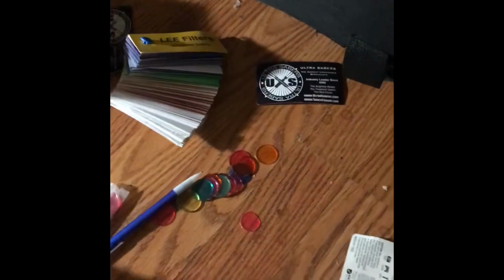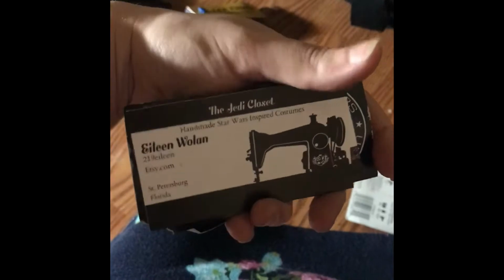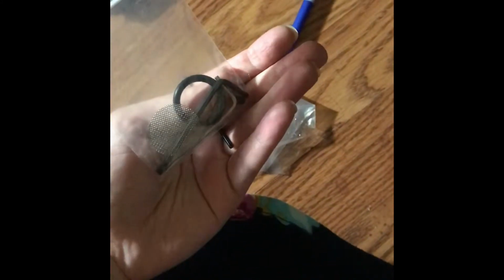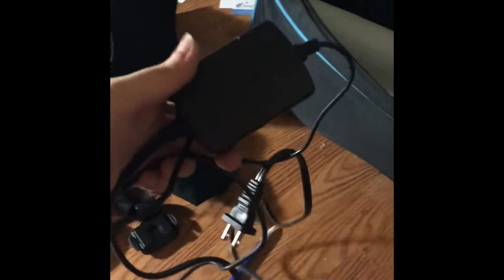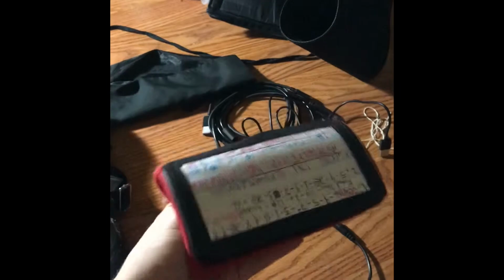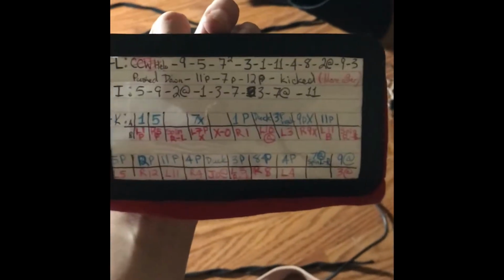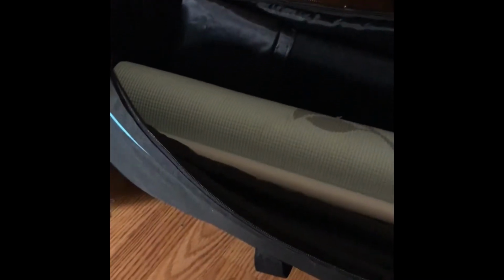My Saber Bag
How I carry my sabers to class (walking a mile!).